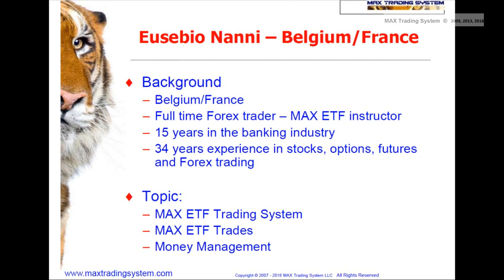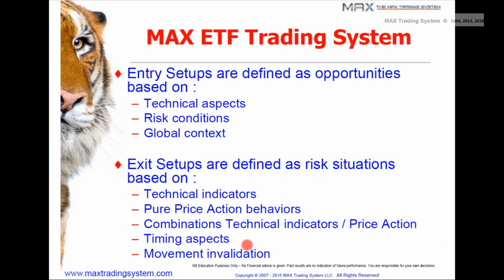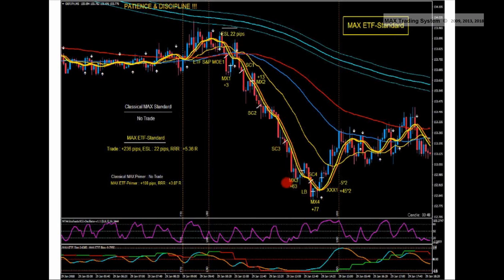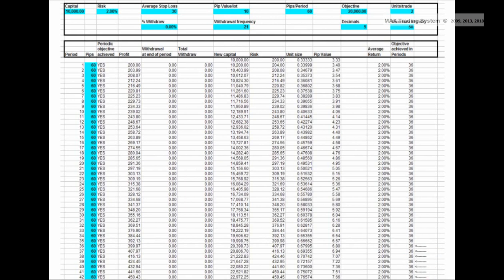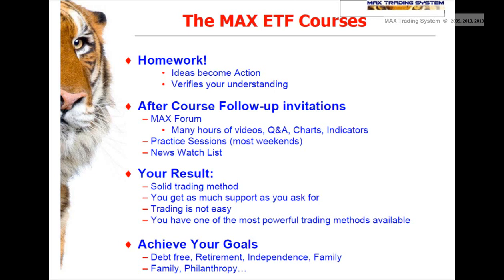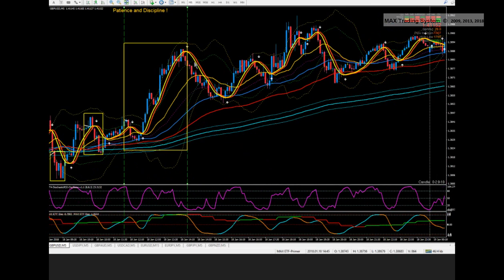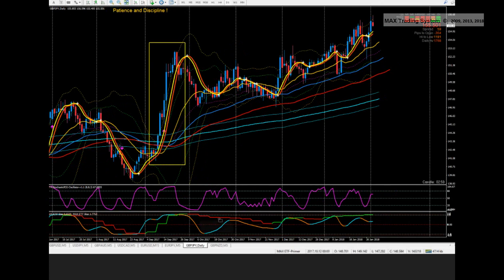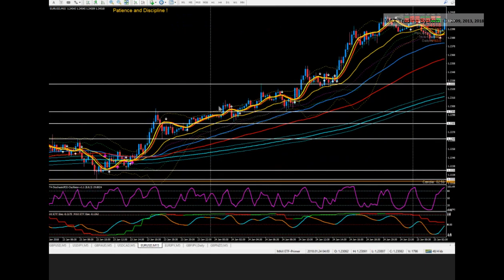The MAX Trading System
Training in the use of this System begins February 8th. This webinar video provides all the info, including the free upgrade to the Enhanced Trade Format Indicator. The extra discount is extended to those who take time to watch this video.